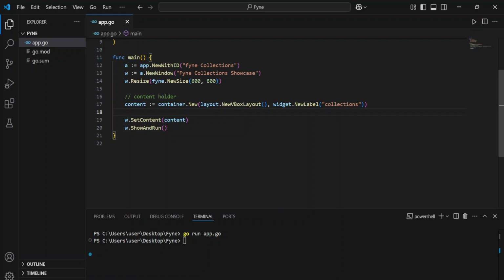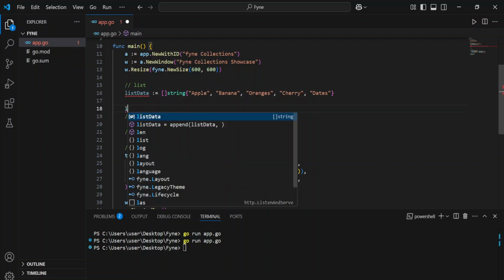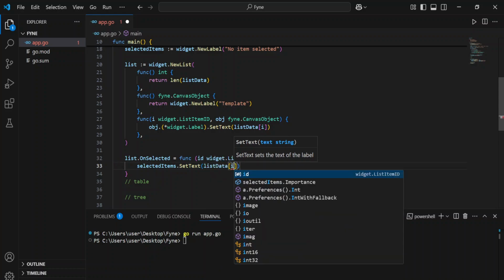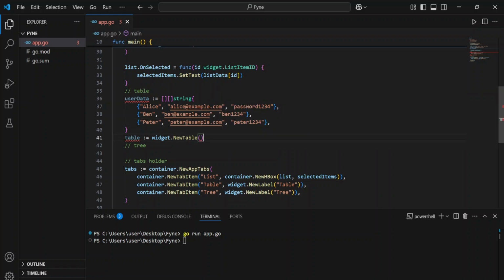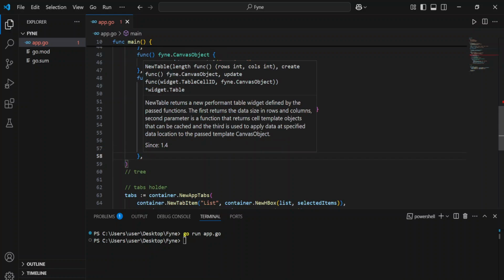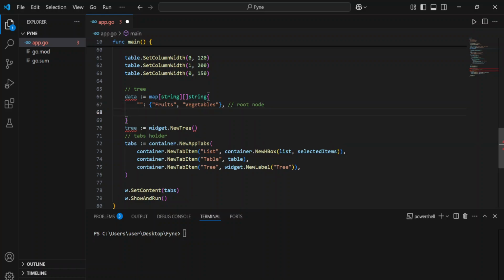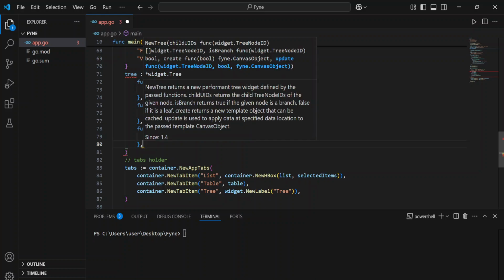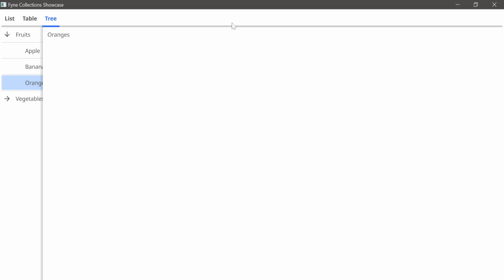3.0 Mastering Collections in Fyne – List, Table, and Tree Views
Mastering Collections in Fyne – List, Table, and Tree Views

In this video, we dive deep into Fyne collections, covering List, Table, and Tree widgets. You'll learn how to display structured data, manage callbacks, and dynamically update UI elements.

⏳ Timestamps:
0:00 Introduction
03:00 List Collection
08:38 Table Collection
16:15 Tree Collection

 🔥 Key Callbacks-
1. List/Table:-
✔️ Length – Defines the number of items in the List or Table.
✔️ CreateCell –  Returns a new template object Label.
✔️ UpdateCell – Apply data to a cell template created by the CreateCell.

2. Tree:-
✔️ ChildUIDs – Determines the child nodes for each parent in a Tree.
✔️ IsBranch – Checks whether a node has branches.